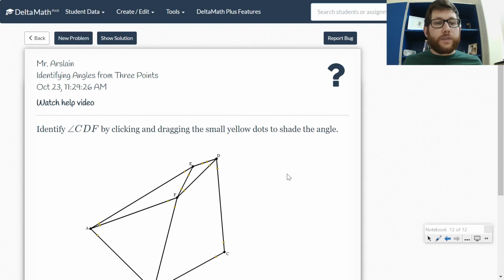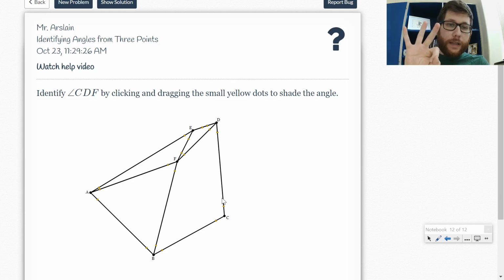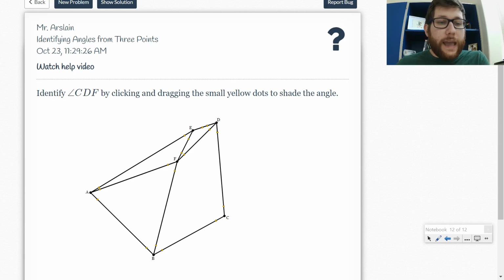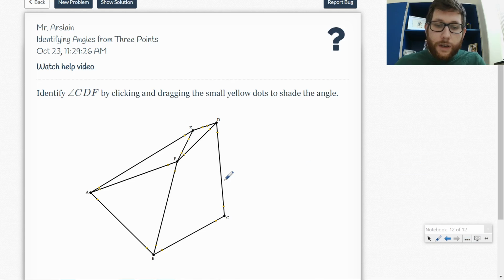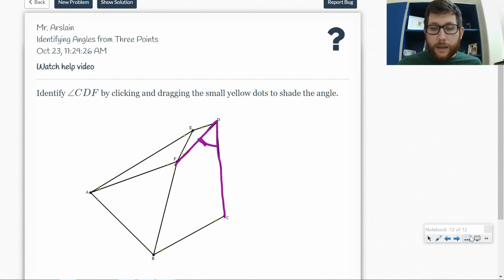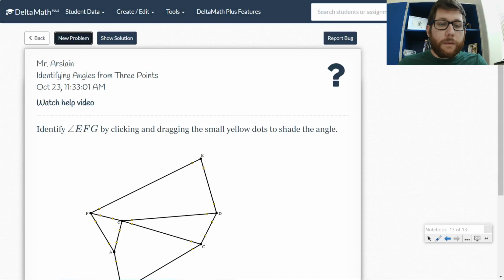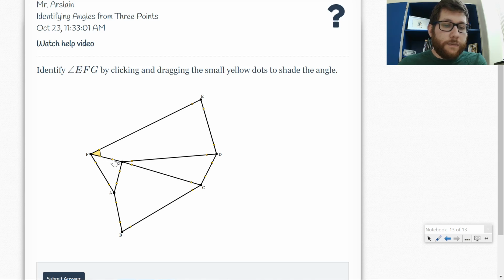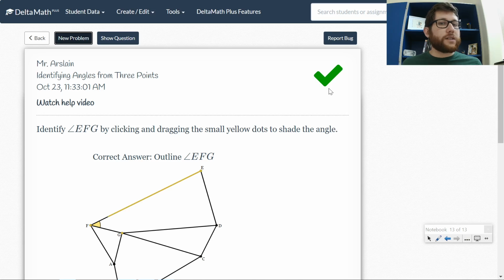Identify Angles from 3 Points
DeltaMath on Identify Angles from 3 Points